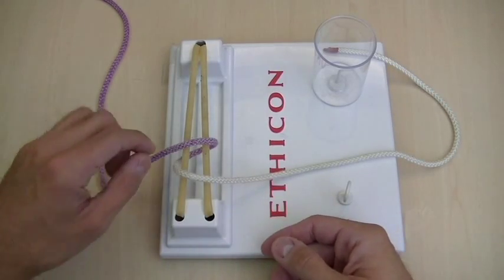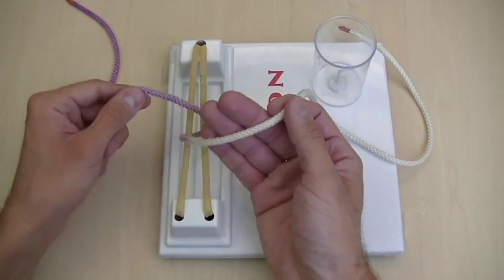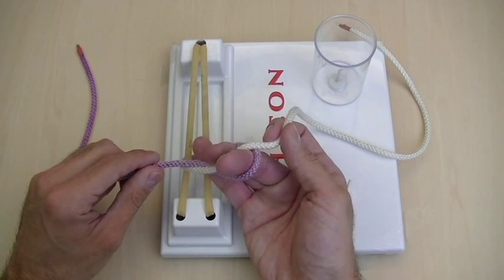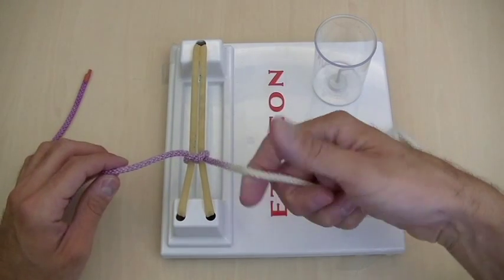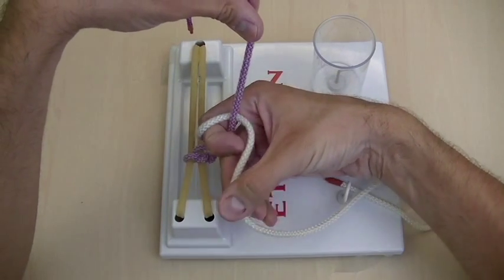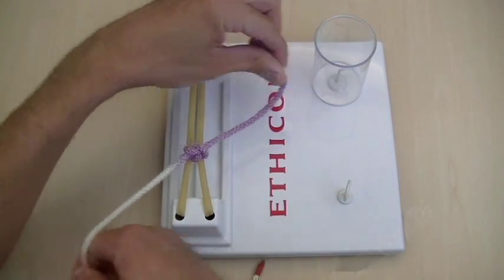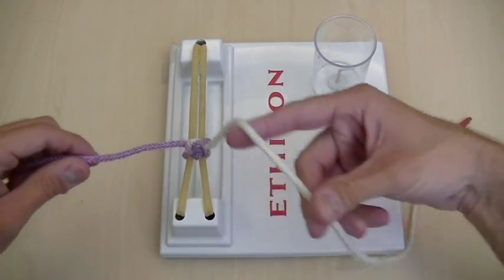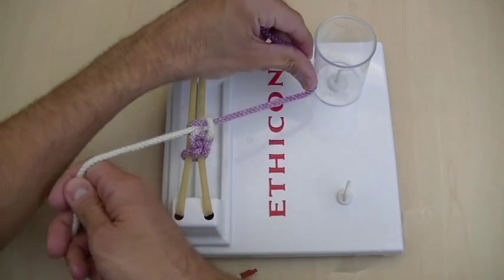One Handed Tie Right Handed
Demonstration of one handed surgical tie with the right hand.